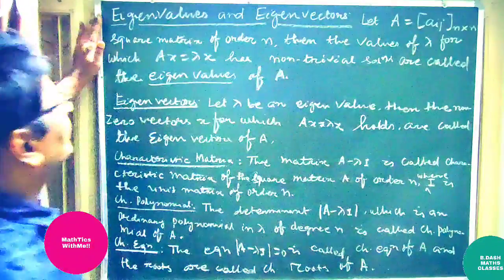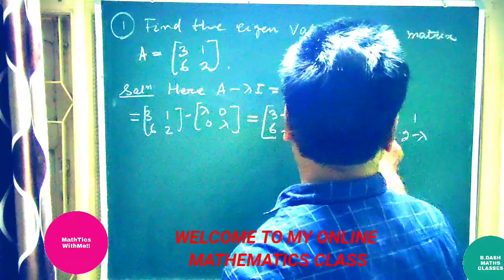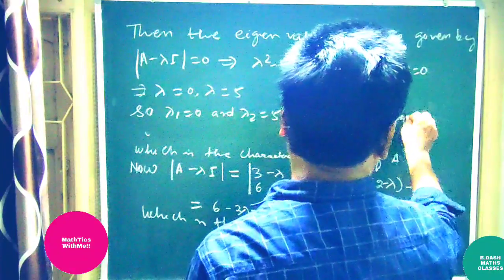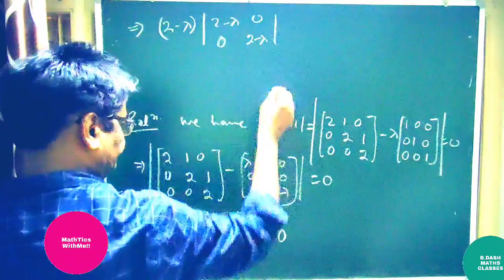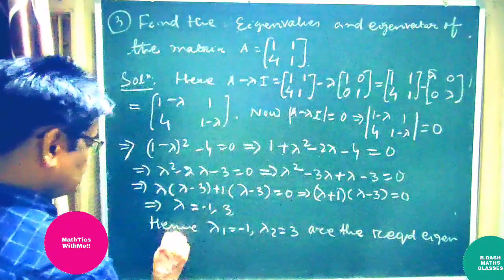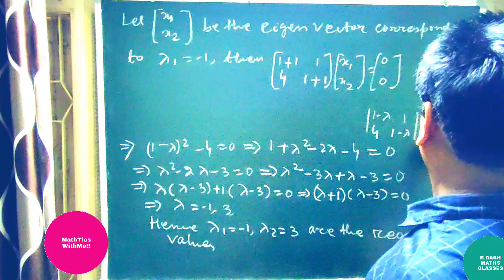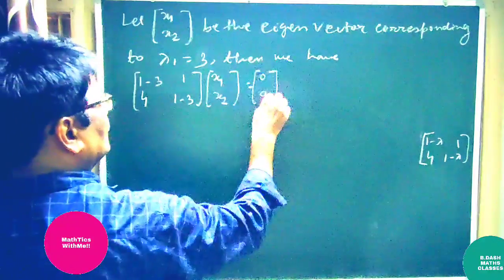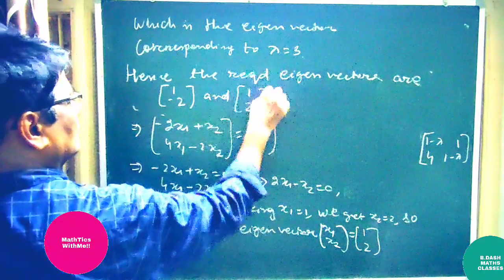LINEAR ALGEBRA.LECT:01. EIGEN VALUES AND EIGEN VECTORS BY B.DASH SIR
LECT:1. DEFINITIONS OF EIGEN VALUES AND EIGEN VECTORS.SOLUTIONS OF SOME IMPORTANT PROBLEMS.BY B DASH SIR @mathematicswithme1396